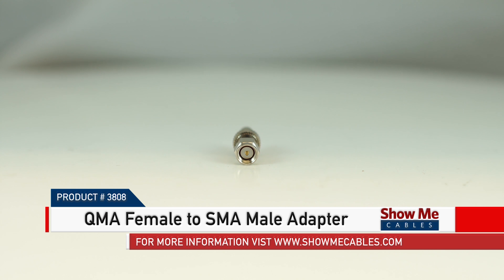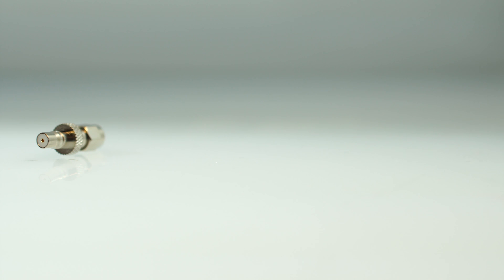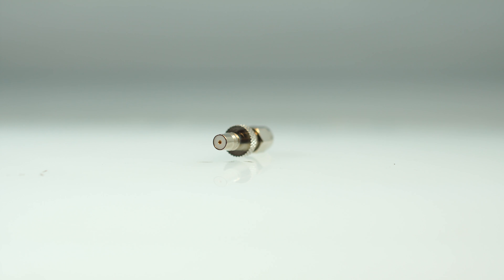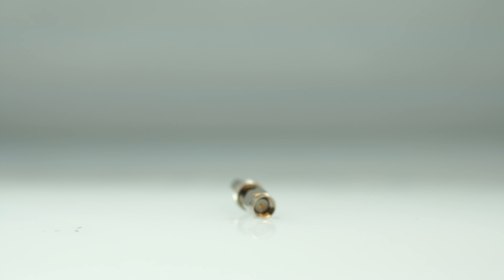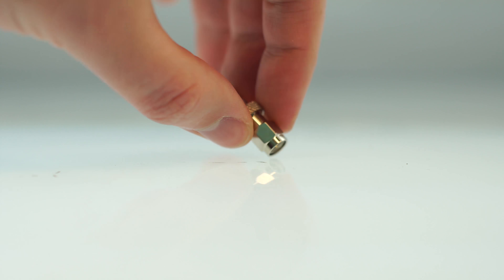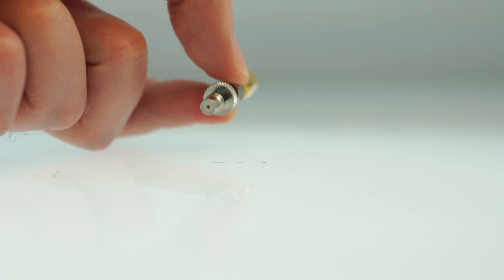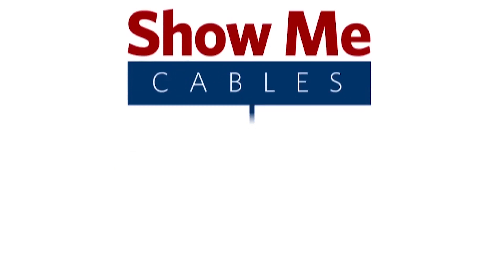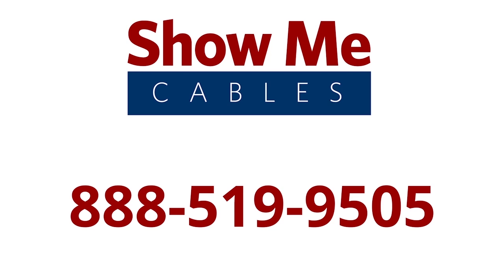QMA Female to SMA Male Adapter # 3808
Product # 3808

This is the QMA Female to SMA Male Adapter

It features a QMA Female adapter on one end, and SMA Male on the other.

The adapter will allow you to quickly change the gender or connector type on an already-terminated cable.

The  QMA Female to SMA Male Adapter is a quick and easy solution for your cabling projects.